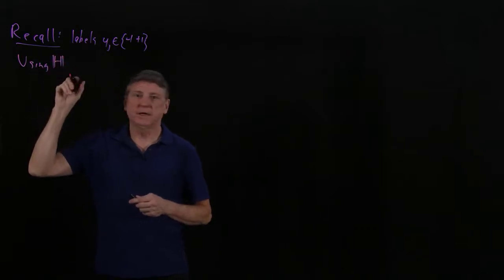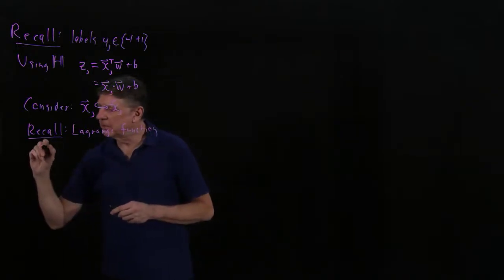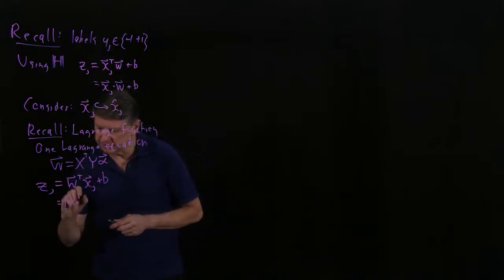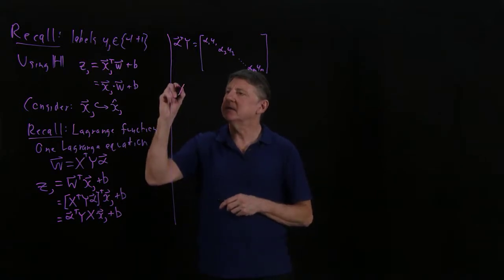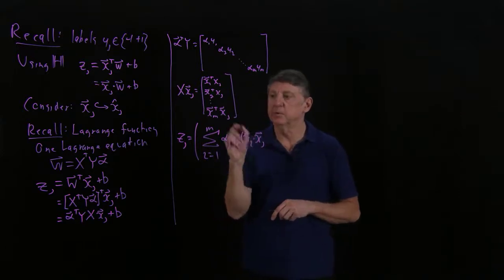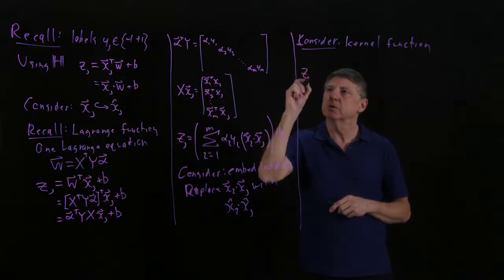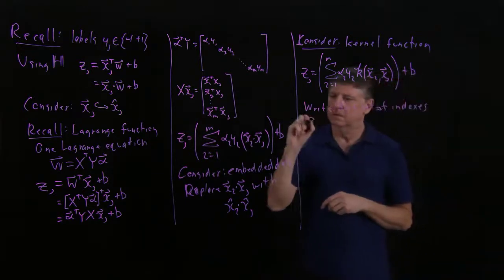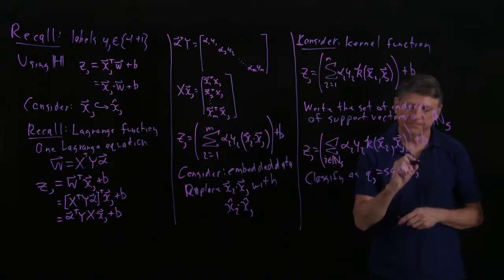NonlinearData33bSVMKernelTrick2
Using the Kernel Trick to classify observations with a Support Vector Machine (SVM). Part of a series of lectures: